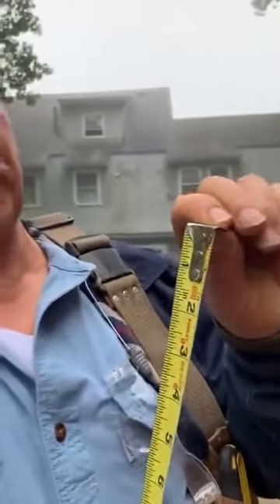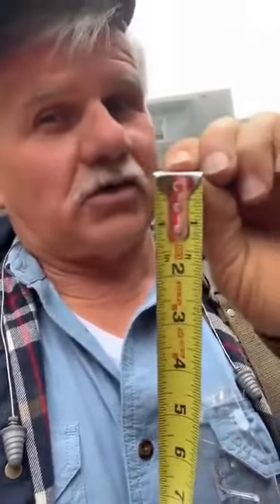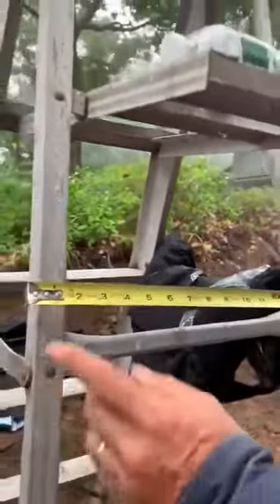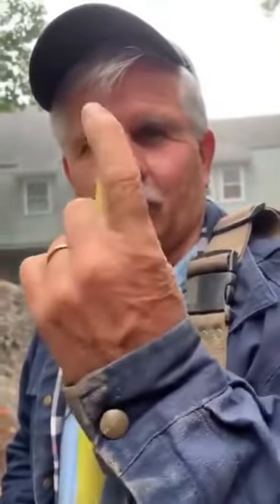Legend Tom Silva explains why the rivets on a tape measure are so important.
Next Level: Legend Tom Silva explains why the rivets on a tape measure are so important. from r/nextflevel.